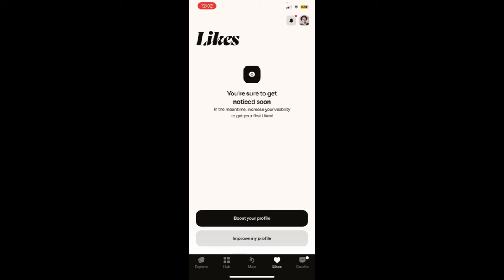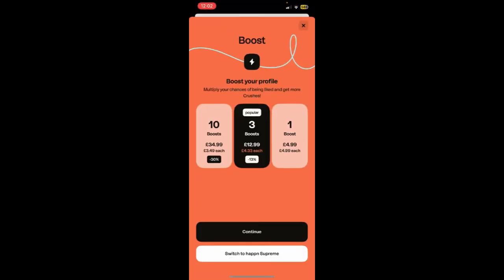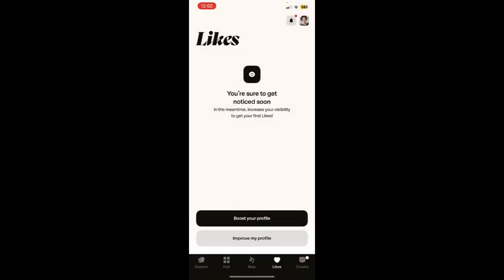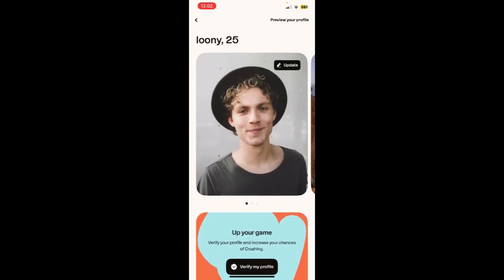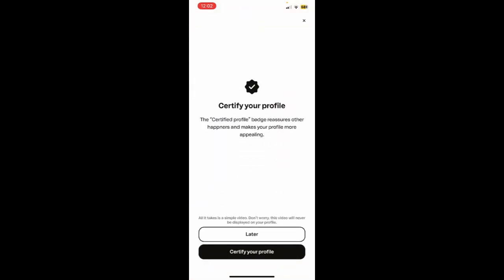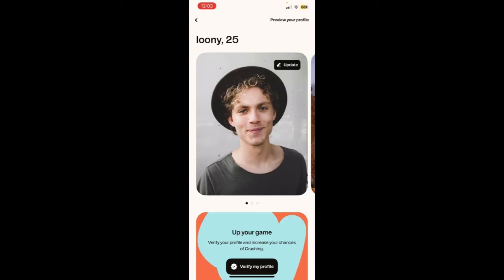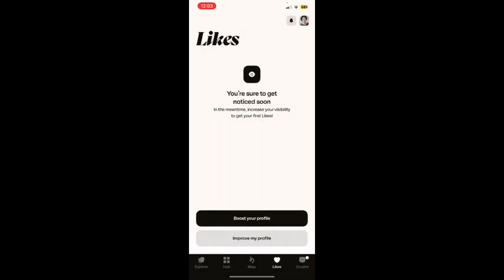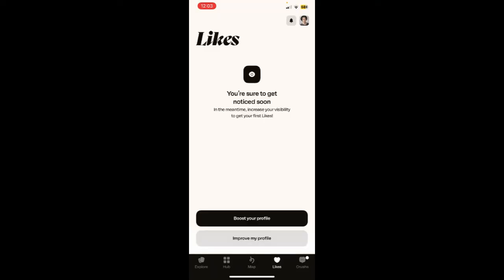How to Know Who Liked You on Happn For Free (2024) | Happn Tutorial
This tutorial will explore methods to discover your admirers on the dating app Happn, using available features and strategies to uncover this information for free. Find out how to see who liked you on Happn without any cost.